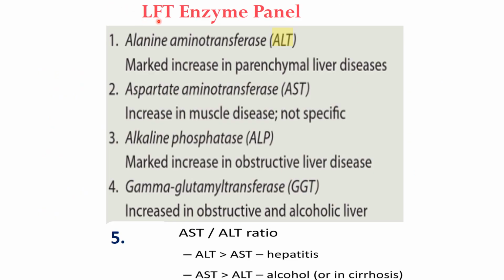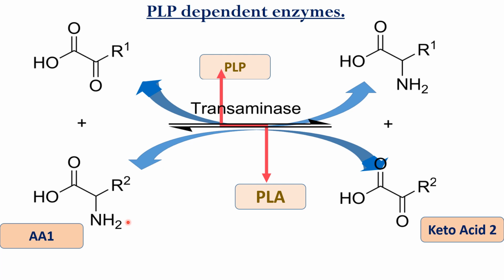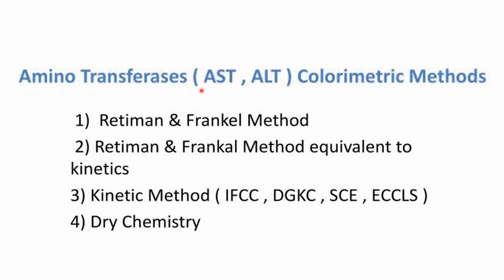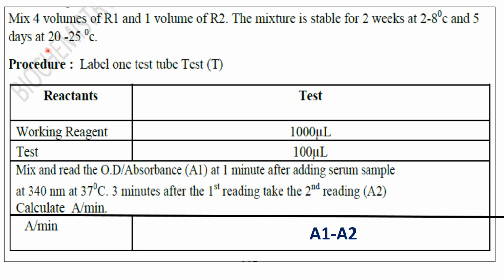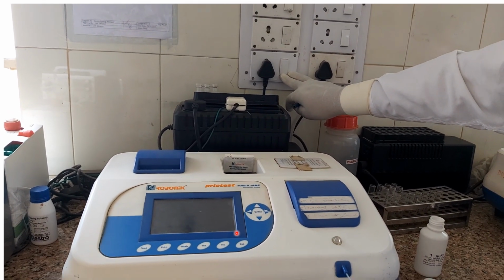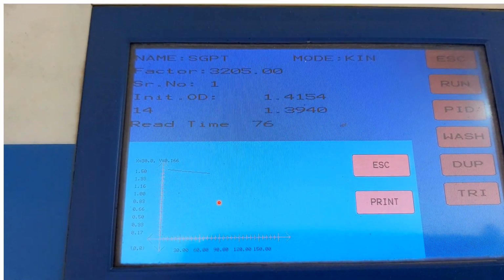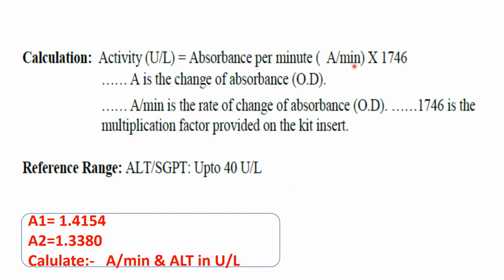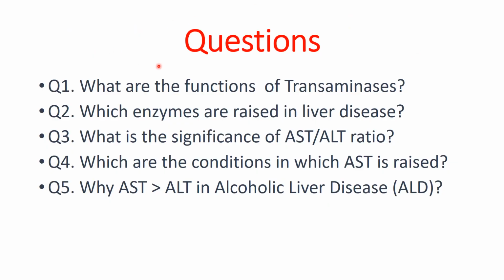Clinical Enzymology I AST AND ALT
AST and ALT are two most frequently measured transaminases by the clinical biochemistry laboratory.

Serum AST, ALT levels, and AST/ALT ratio are biomarkers for liver health.
The enzymes are used in the differential diagnosis of various liver diseases and the ratio of the two enzymes provides additional clinical insight.

These tests are part of LFT panel.

The Estimation of transaminases is popularly done by U.V. Kinetic method at 340nm. Enzyme activity is expressed in U/L. The normal range in serum is 10-40 U/L. The enzyme concentration rises with hepatocyte damage in various conditions.

Substrate depletion rate is calculated and the graph obtained is an inverse graph as the substrate is getting used with time. Here the substrate is NADH and it is forming NAD. NADH is donating its proton to Pyruvate to be converted to Lactate by Enzyme PDH.

So  the absorbance decrease is related to increased enzyme activity

Estimation of serum ALT activity is routinely used to screen blood donors at risk of transmitting hepatitis, particularly the non-A, non-B type, since no specific serologic test is available.

this acts as a surrogate test for non-A non-B hepatitis and reduces the incidence of post-transfusion hepatitis in recipients.

Various Clinical conditions are explained which alter ALT and AST activity.